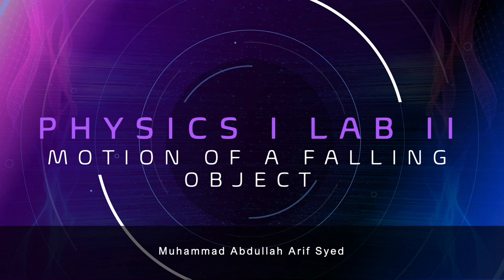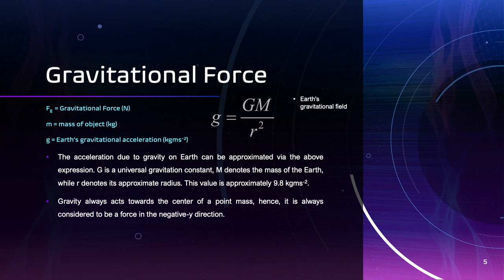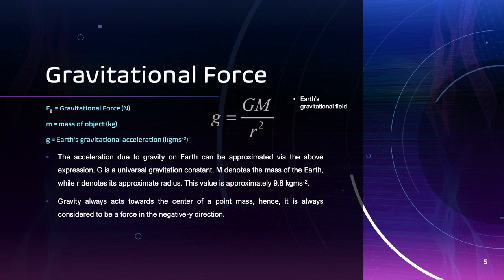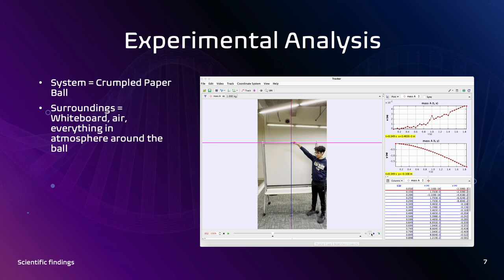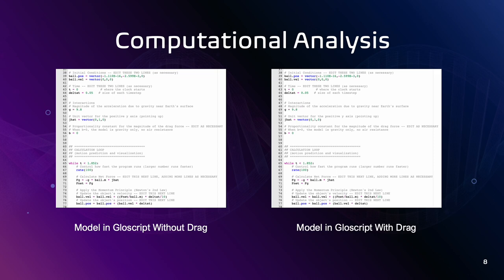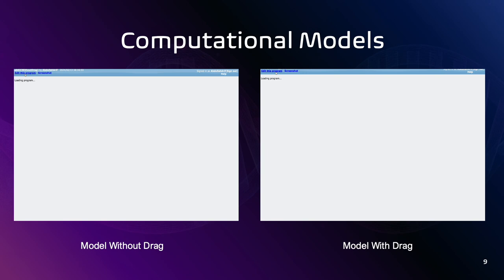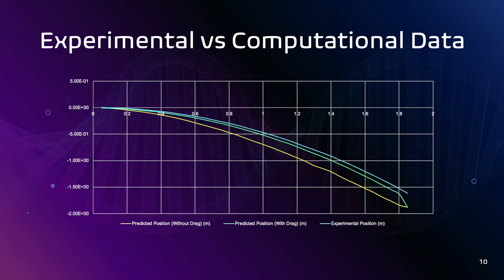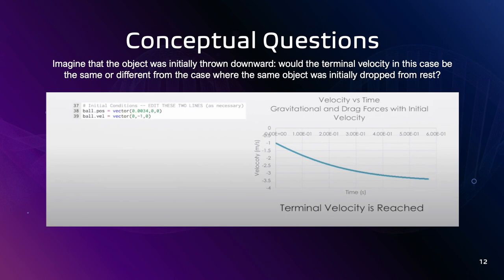Georgia Tech : Physics 2211 Lab 2 Report